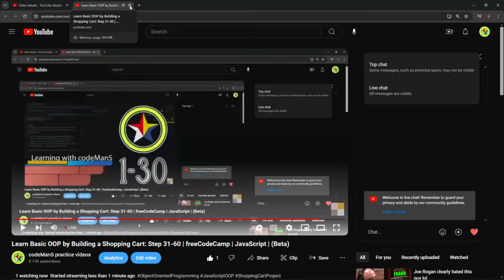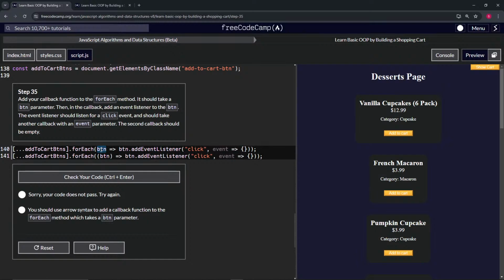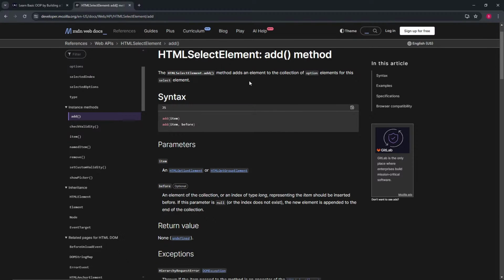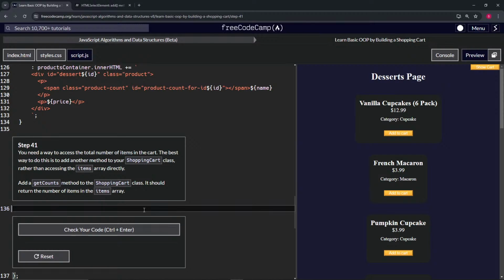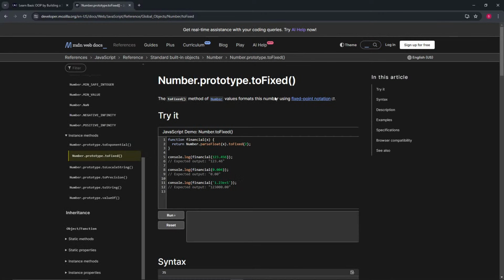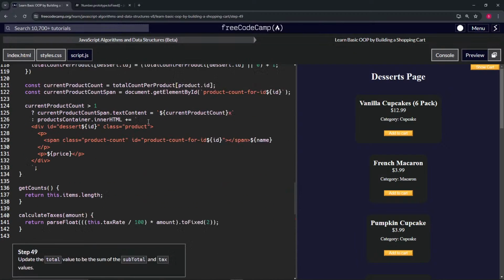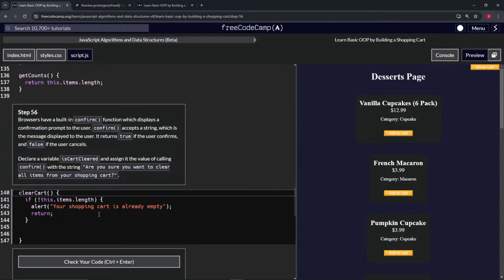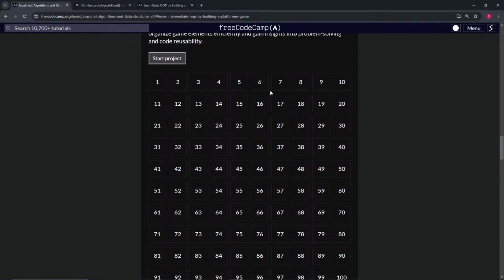Learn Basic OOP by Building a Shopping Cart: Step 31-60 | freeCodeCamp | JavaScript | (Beta)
🌟 "Craft a Shopping Cart: Learn Basic OOP with JavaScript" 🌟

🔍 Embark on a journey into the foundational world of Object-Oriented Programming (OOP) with FreeCodeCamp’s engaging project where you will build your very own shopping cart application. OOP is a crucial programming paradigm used in software development, employing objects and classes to create more modular, scalable, and maintainable code.

In this project, you will master how to define and utilize classes to structure your shopping cart application effectively. You'll create instances of classes, implement methods to manage cart operations, and use OOP principles to handle complex data manipulations seamlessly.

📌 Key Learning Outcomes:

1. **Understanding OOP Concepts:** Gain a solid understanding of how to use classes and objects in JavaScript to model real-world scenarios.
2. **Implementing Class Methods:** Learn to define methods within your classes that perform essential functions such as adding items to the cart, removing items, and calculating totals.
3. **Exploring JavaScript Operators and Keywords:** Deepen your knowledge of JavaScript by using advanced operators like the ternary operator for conditional logic, the spread operator for handling arrays or objects, and the `this` keyword for accessing class members.

📊 Enhancing Your JavaScript OOP Skills:

This shopping cart project is not just about learning to code; it's about applying OOP principles in JavaScript to solve practical problems effectively. By the end of this tutorial, you will have a functional shopping cart that demonstrates your ability to think and code in an object-oriented manner.

✏️ Step-by-Step Project Build:

Follow our detailed, easy-to-understand instructions that guide you through each phase of building your shopping cart. From setting up your development environment to implementing the logic that drives your cart, each step is designed to enhance your understanding and skills in OOP.

🌍 Community Engagement and Practical Feedback:

Once you complete your shopping cart, share it with the FreeCodeCamp community to gain feedback, learn from others, and discuss the challenges and successes you encountered. Engaging with peers is an excellent way to refine your understanding and discover new approaches to common coding problems.

📈 Boosting Your Development Portfolio:

Completing this shopping cart project enriches your portfolio, showcasing your ability to use Object-Oriented Programming in JavaScript effectively. It serves as a great talking point in interviews and discussions, highlighting your practical coding skills and your understanding of fundamental software development principles.

Celebrate your new-found proficiency in JavaScript OOP with your completed shopping cart project, and look forward to taking on more complex challenges that will continue to grow your skills and deepen your understanding of programming.